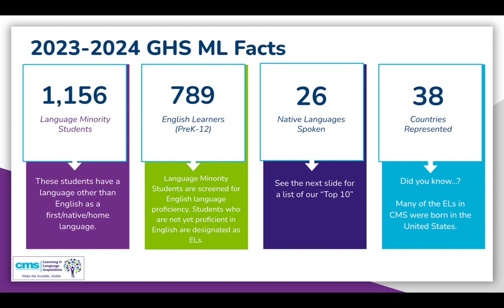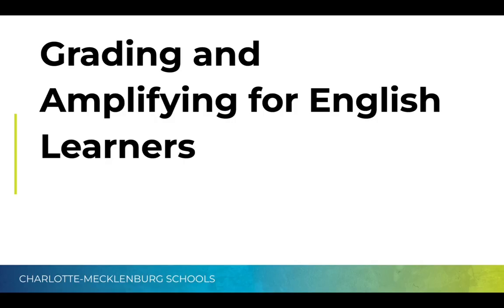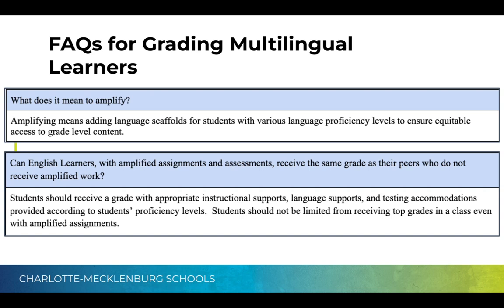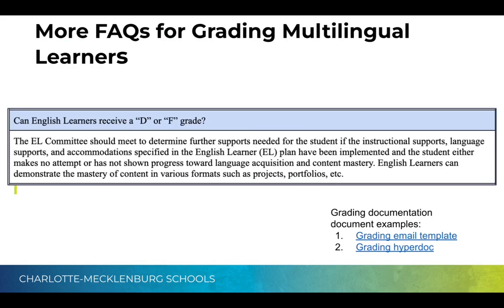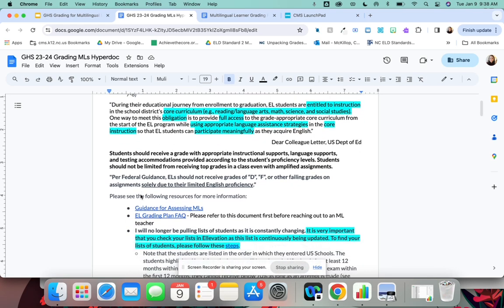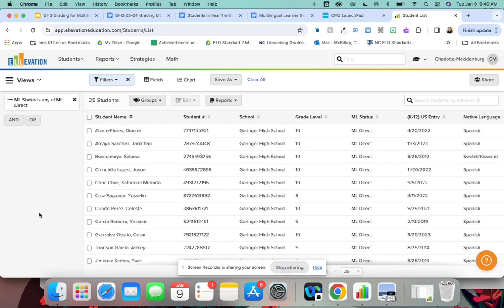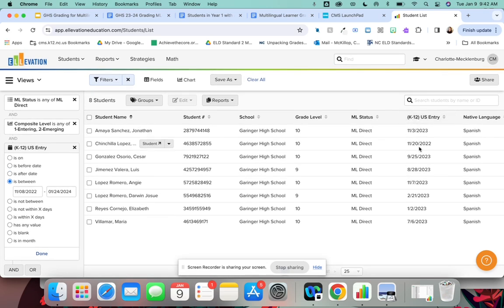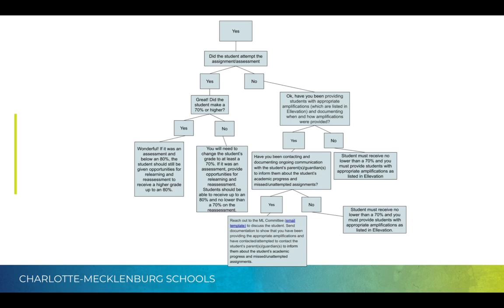23-24 GHS Grading Guidance (Q2)